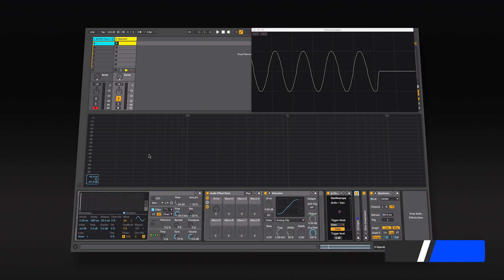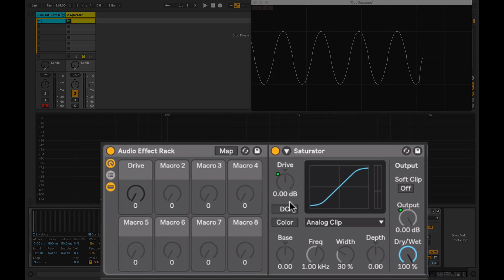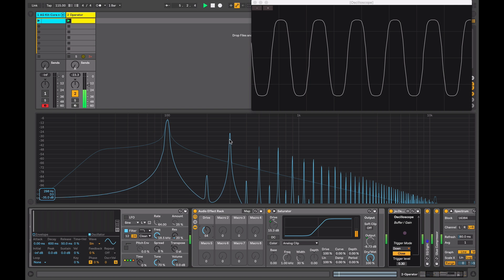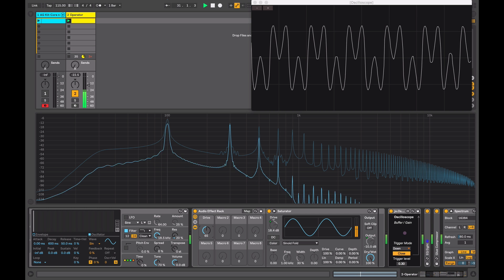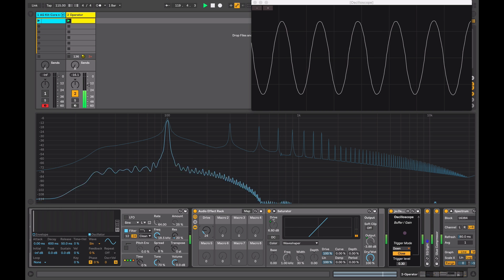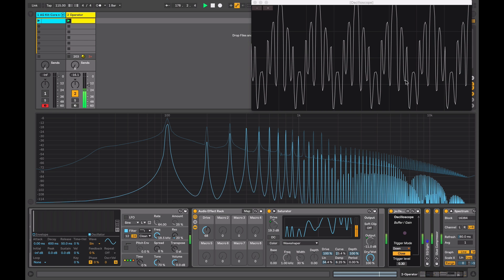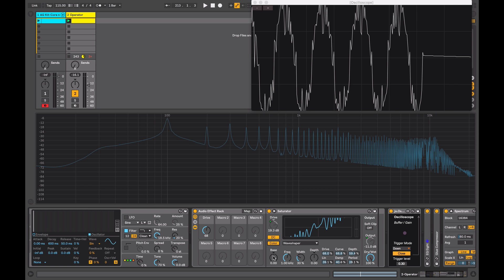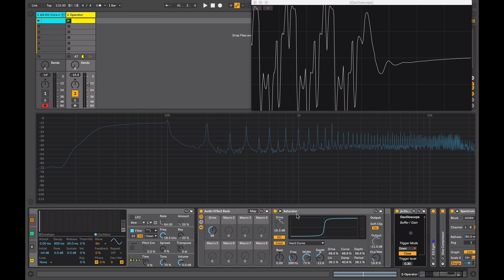Ableton Live - Saturator Device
In this video we will look at Ableton Live’s Saturator device.

Saturator is a wave-shaping effect that can add that missing dirt, punch or warmth to your sound. It can add subtle or hard harmonic distortion to input signals whatever flavour you choose.

The controls within the device give you plenty of opportunity to colour and shape the sound in a variety of ways;

As a dynamic non-linear distortion/waveshaper/analog drive simulation effect.

Controlling transients and peaks or limit the dynamic range and in the process add extra harmonics.

Make a sound louder without adding amplitude.

Adding subtle warming - soft clipping to a signal or extreme overdrive hard clipping

Glueing elements together.

Harmonic Distortion, presence, more upfront sound.

-- ADSR --